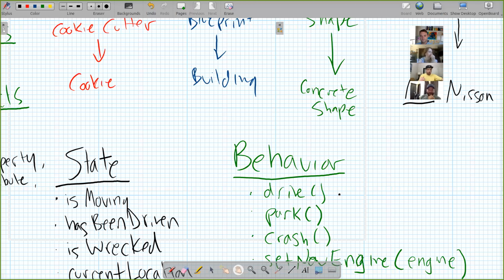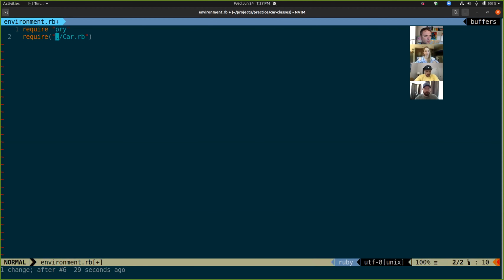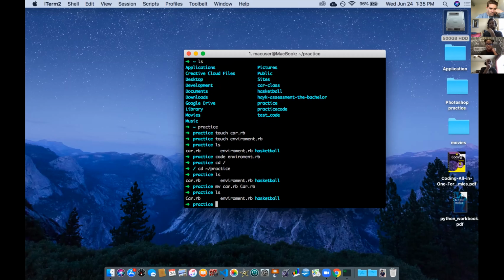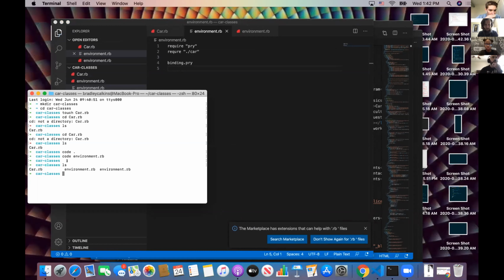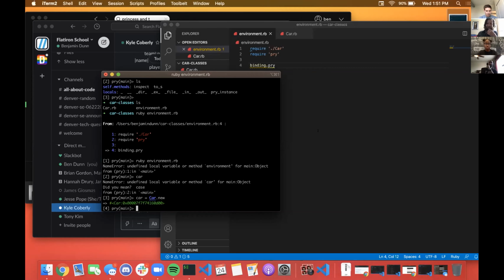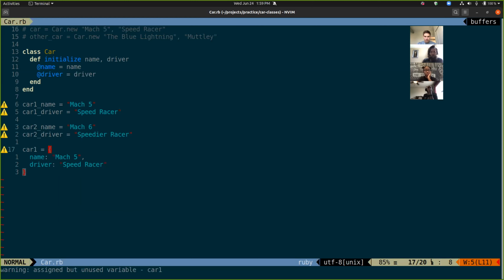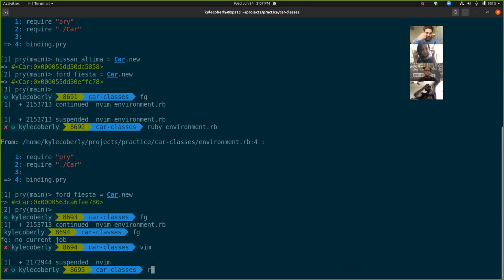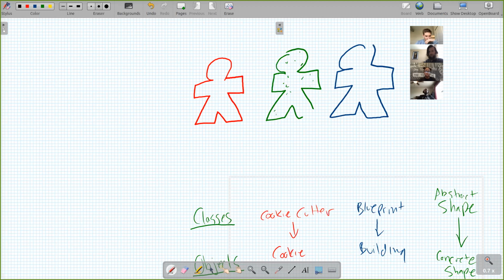Classes and Objects